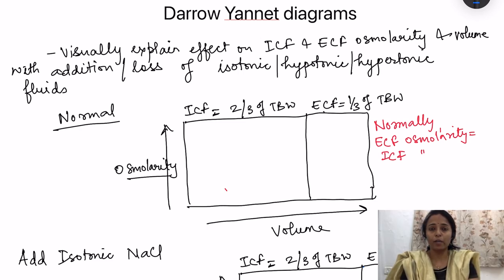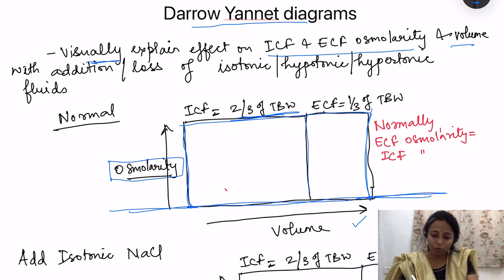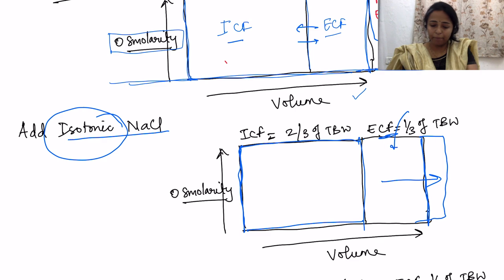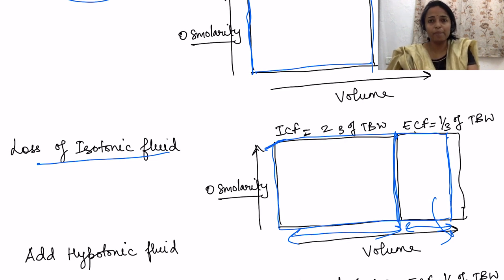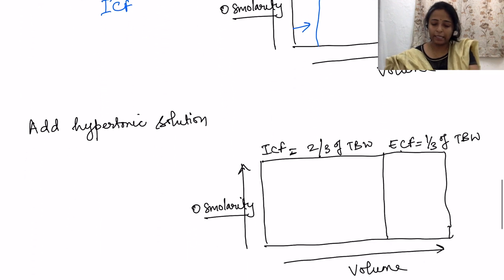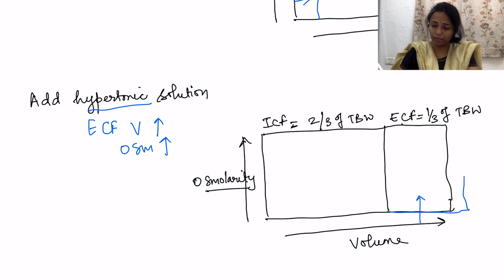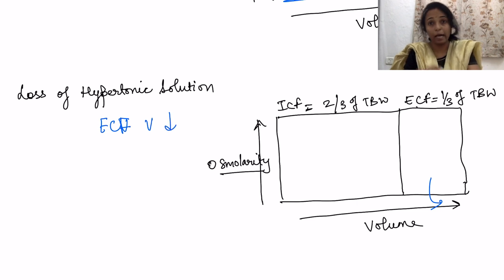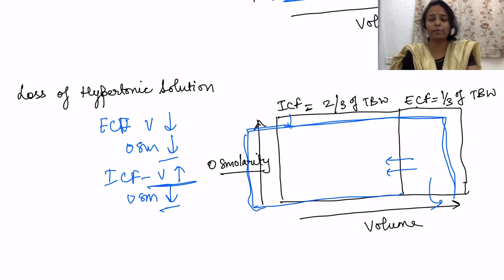Body fluid compartments osmolarity and volume diagrams | General physiology mbbs 1st year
Physiology lecture - concept Darrow Yannet diagrams osmolarity and volume changes in body fluid compartments with addition or loss of isotonic, hypotonic or hypertonic fluids explained